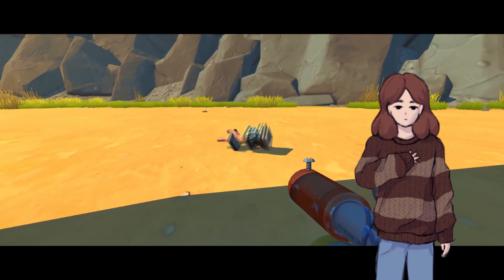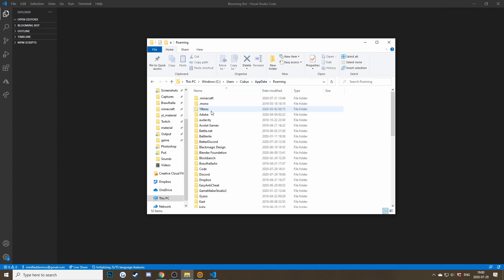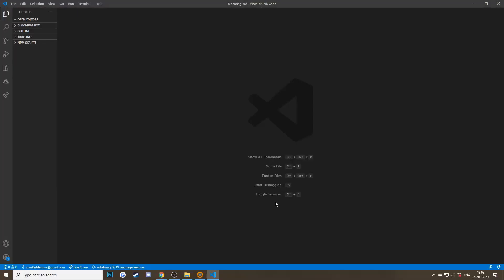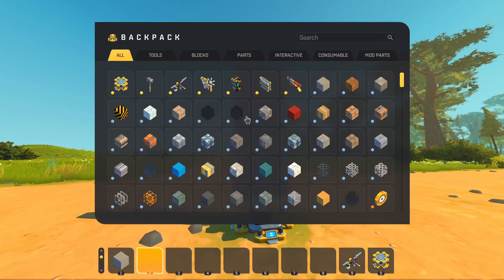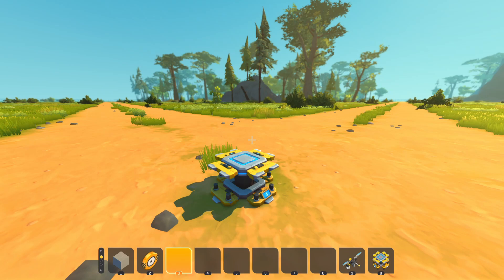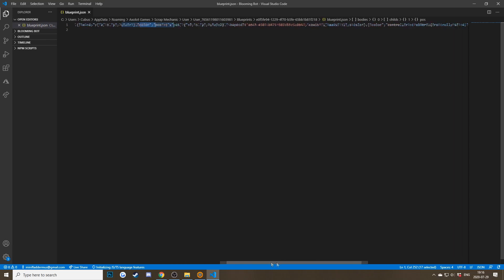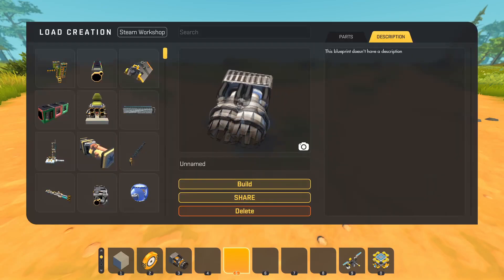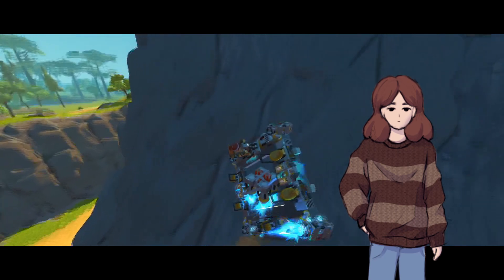How to Blueprint Edit in Scrap Mechanic ・ The Basics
・Scrap Mechanic Blueprint Tutorial

First episode of my new Blueprint Editing Tutorial Series where we explore how you can blueprint edit yourself within Scrap Mechanic. This is just the first episode so I felt the need to go through the absolute basics but if you guys really enjoy it I'm definitely turning this into a full series explaining every little detail about how blueprint editing works and how to abuse the game mechanics.

I'm so used to saying Glitch Welding instead of Blueprint Editing, so I had to get used quickly while making this video haha

To find your Appdata folder, simply type %AppData% into your Address Bar, as shown by this gif

0:00 - introduction
0:39 - tutorial
4:47 - example
8:14 - outro